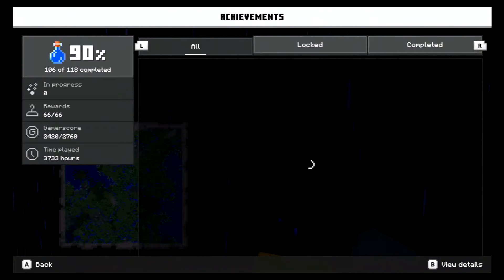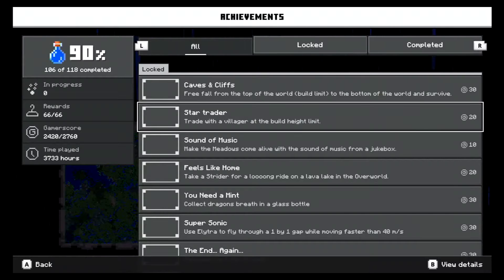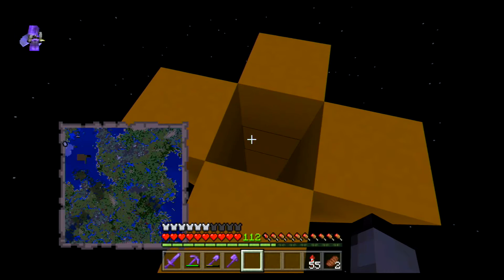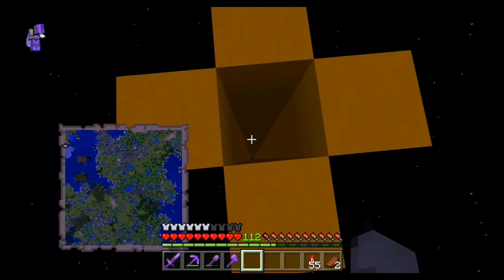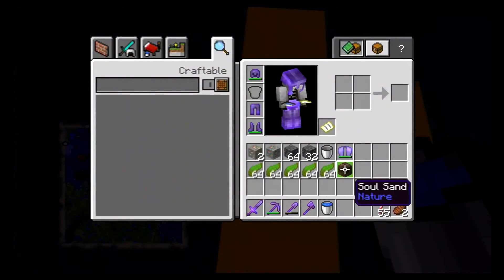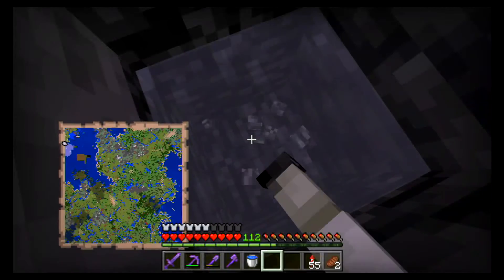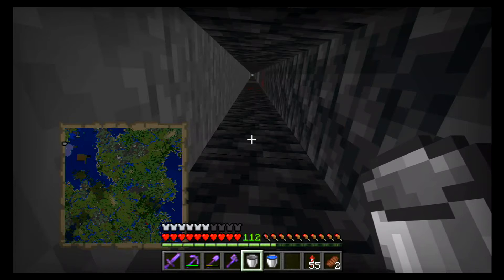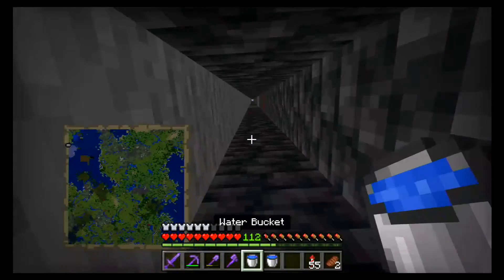Grim Boss Realm SMP episode #61 1.18 Achievement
join this awesome smp today. join discord to join us. Discord info: FmyjQ2MgMK